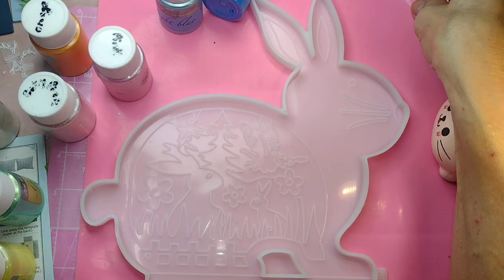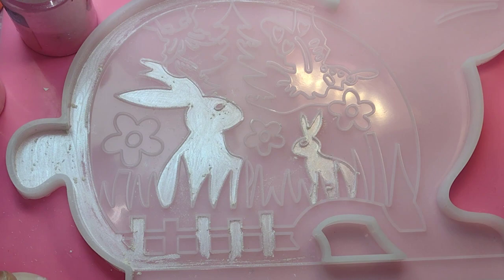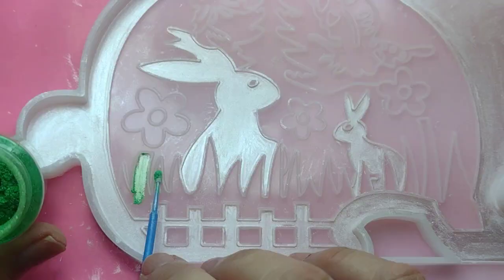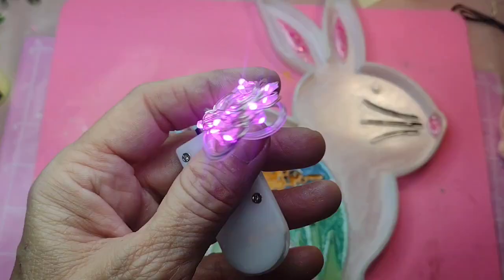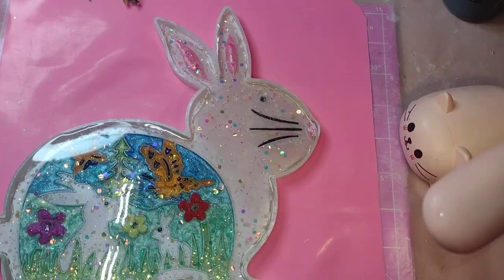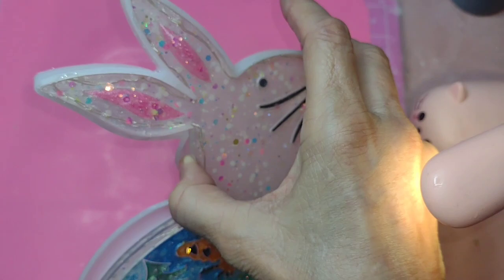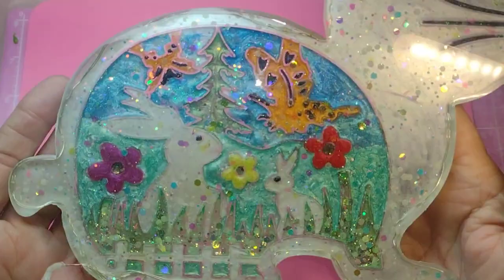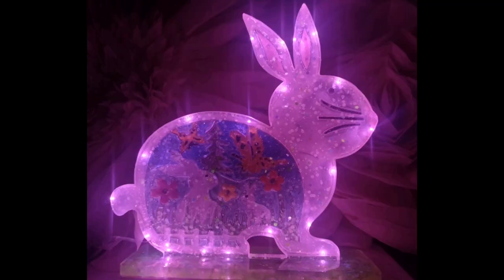Easter Bunny with Pink Lights. UV Resin and 2 Part Epoxy Resin.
Watch me Resin? Watch me make this adorable Easter Bunny with Pink Lights using UV Resin and 2 Part Epoxy Resin! This is so much fun and it looks adorable on both sides. Ok let's get started and have some fun! @MonettMcHazlettErmis